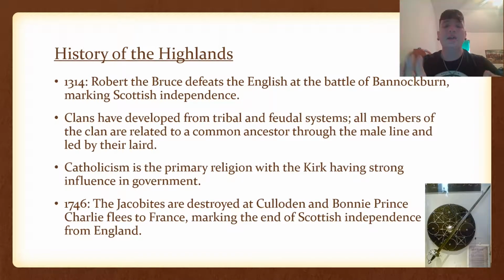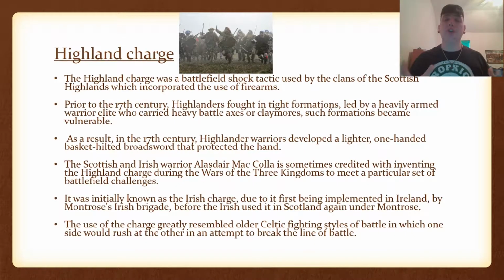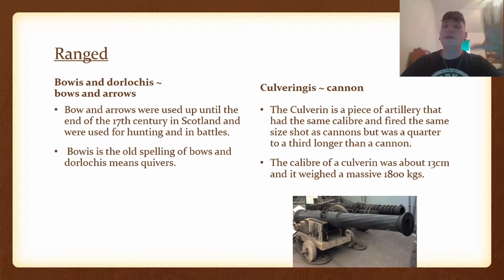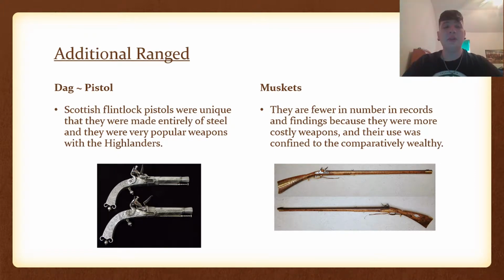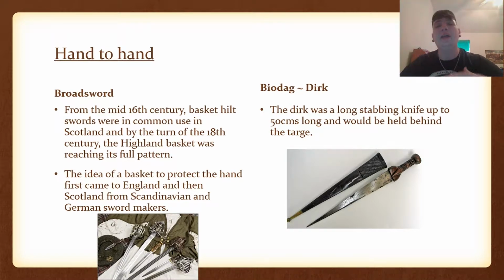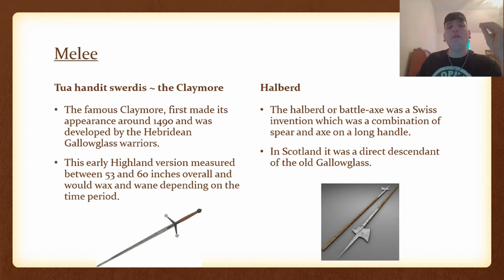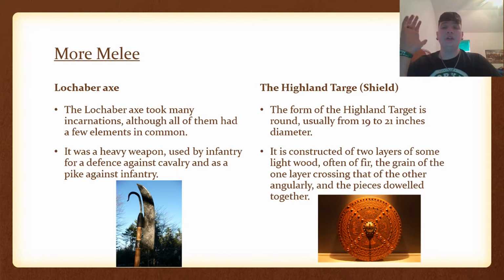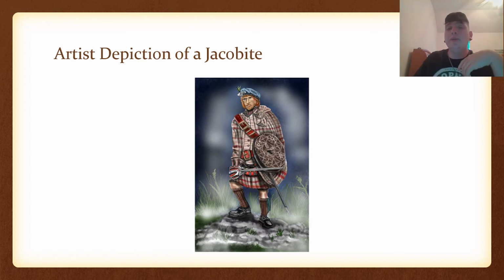A Day in the Life: The Armament of the Highlanders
The newest addition to the 'Day in the Life' series, covering the armament and history of the Highland Warriors of Scotland. Enjoy! Alba gu bràth!